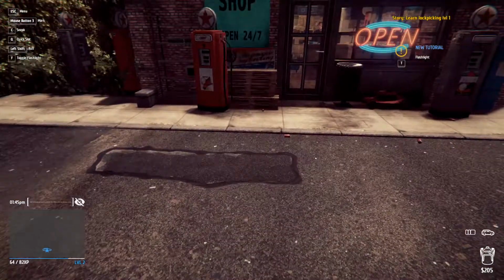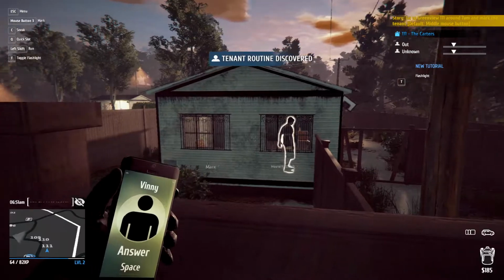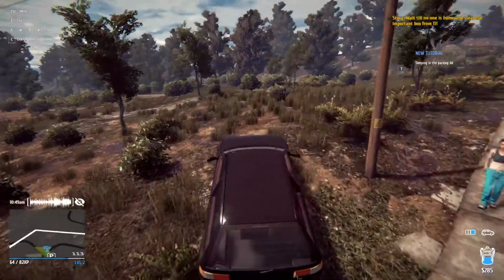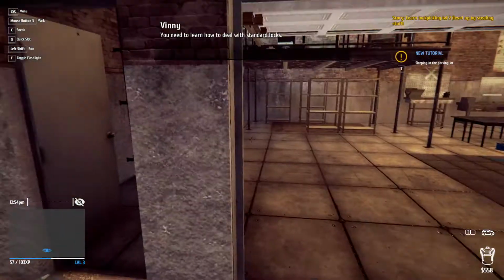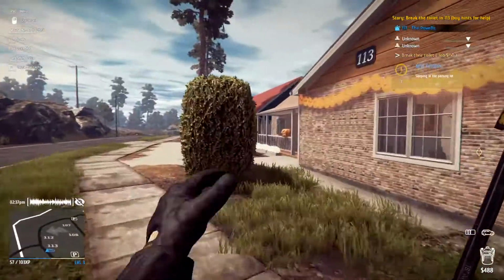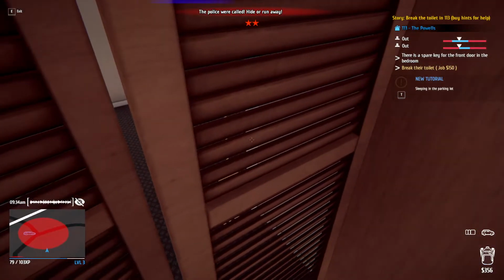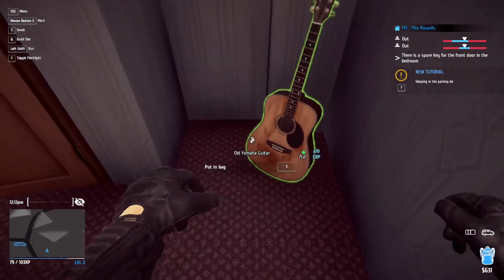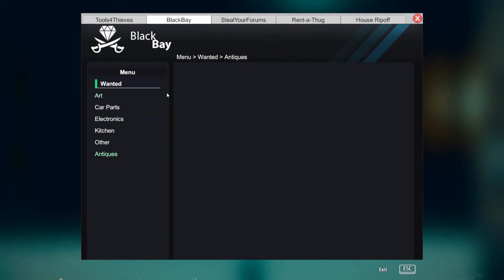I can pick locks!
sub like notis on